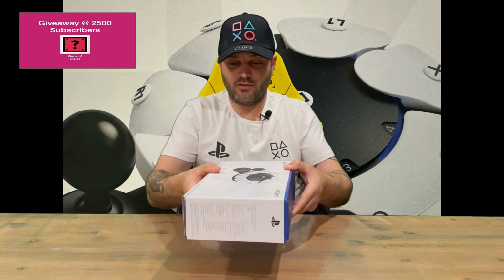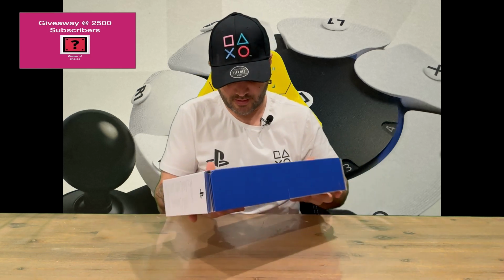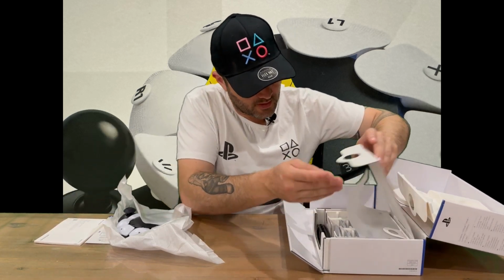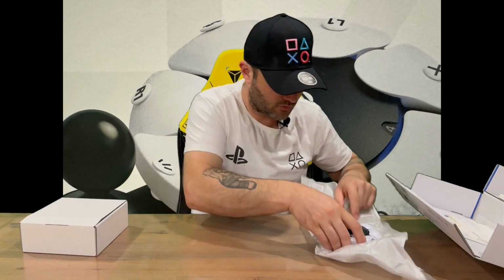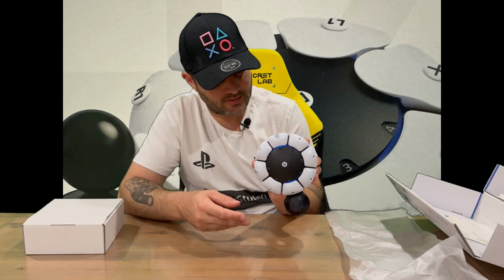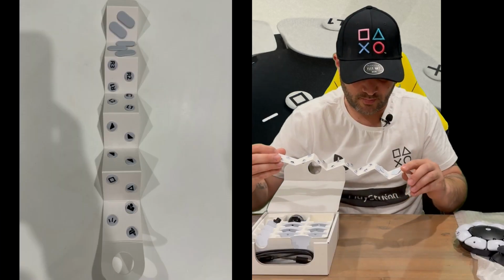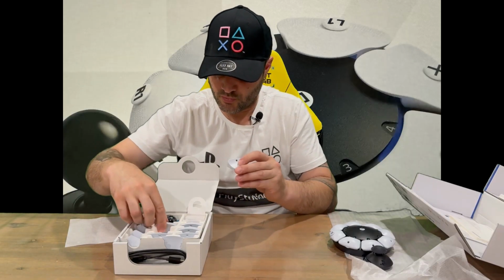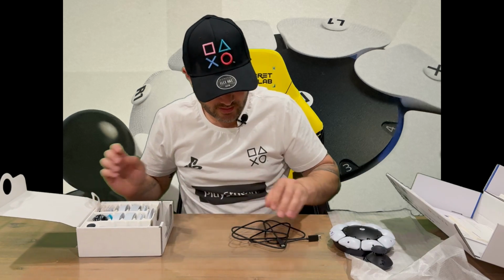Ep 2252 - Sony Playstation 5 Access Controller Unboxing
Hi Guys

Welcome to the channel.  Please enjoy my unboxing video of the Access Controller.

Fan Mail -

Australia 6906